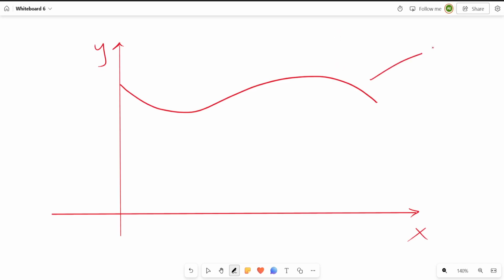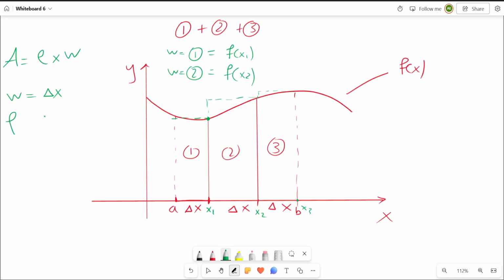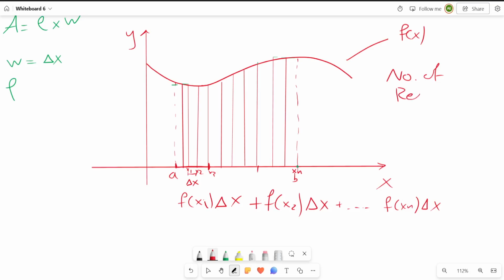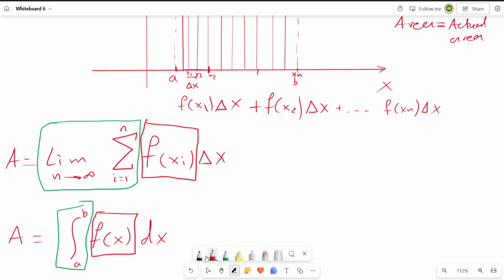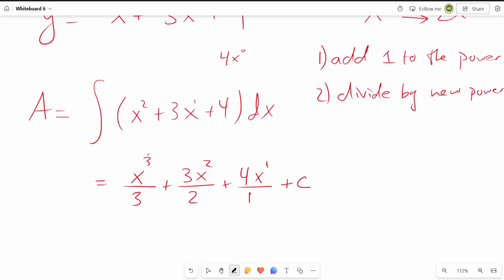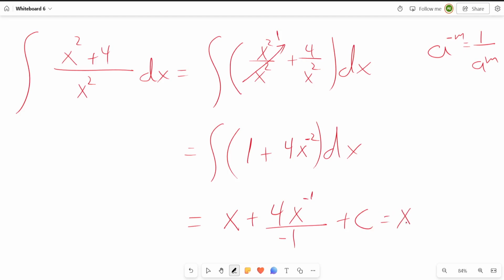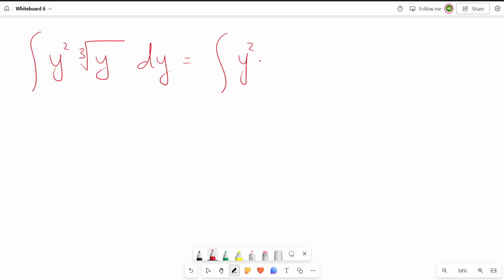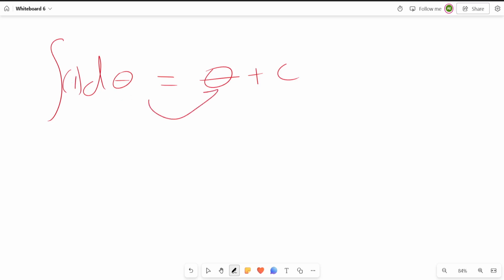Intro to Integration Part 1 | Integration Concept | Area Under a Curve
In this video I go through Integration concept and link it to finding the area under a curve.

Goodluck !